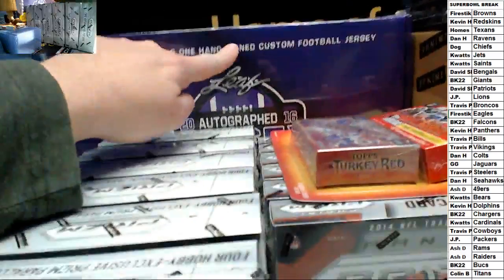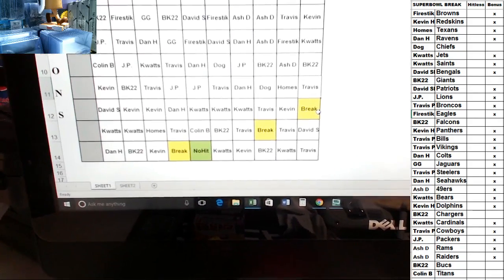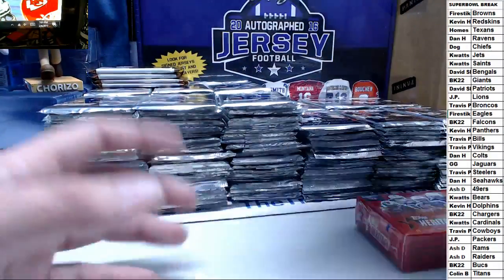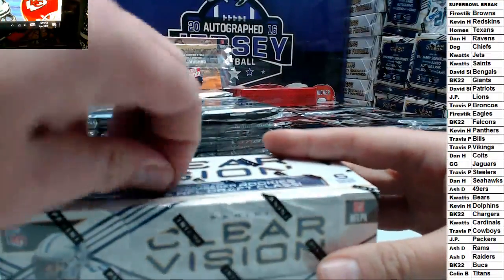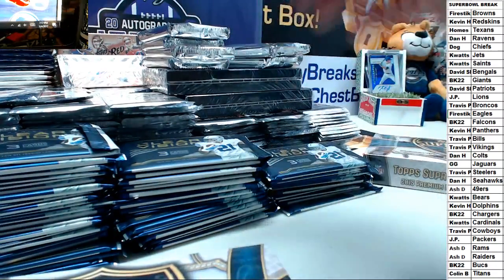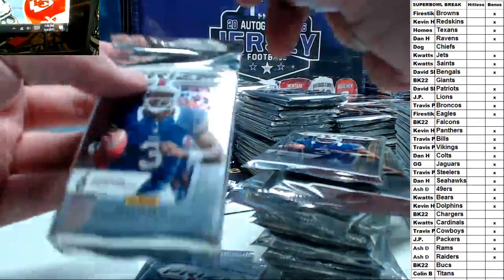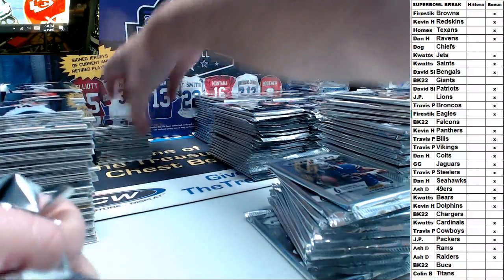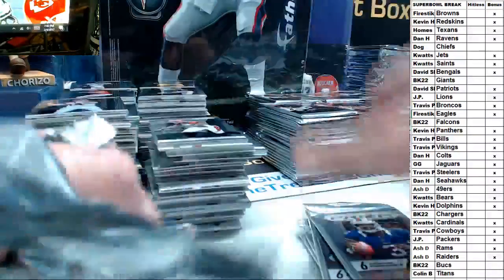Part 1 Superbowl Break